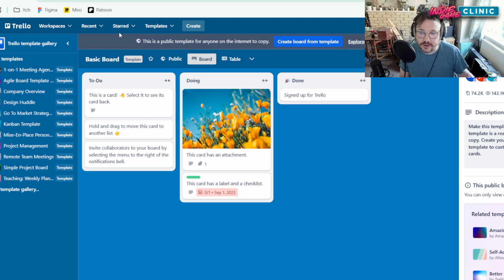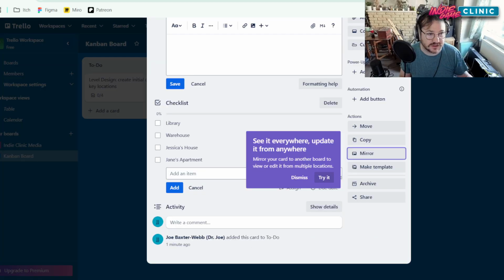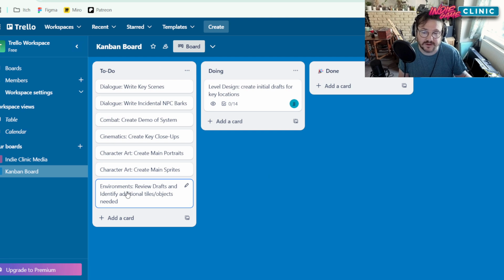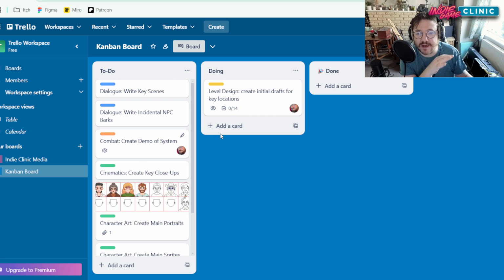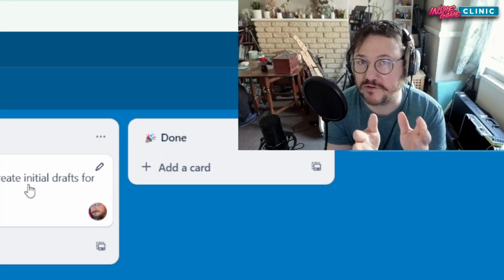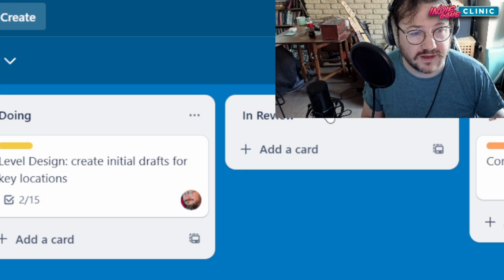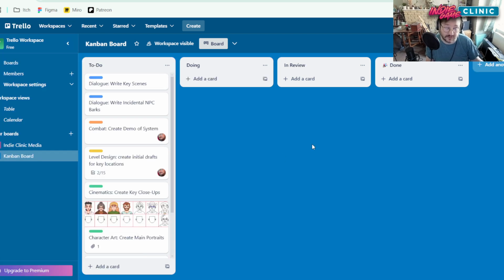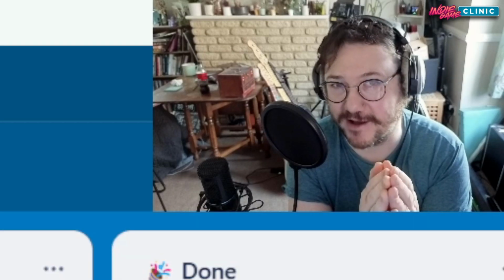Manage Your GameDev Projects with Trello/Kanban